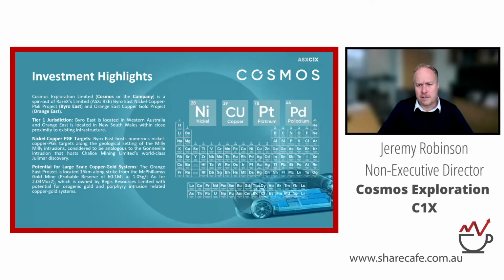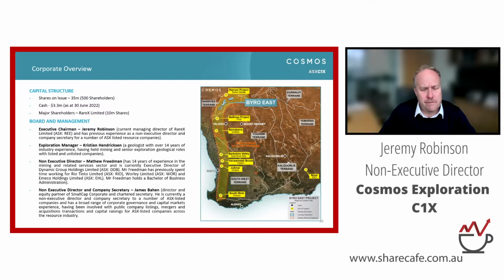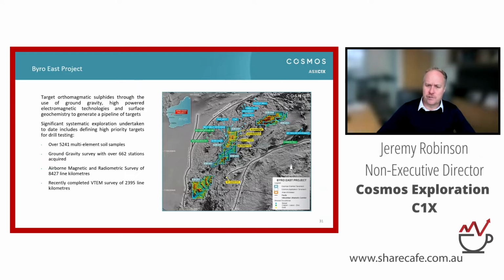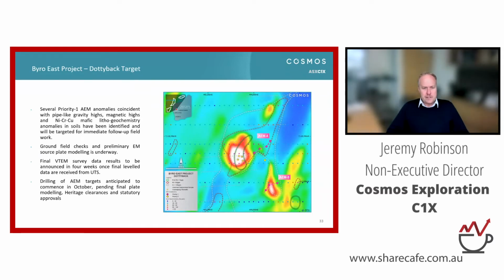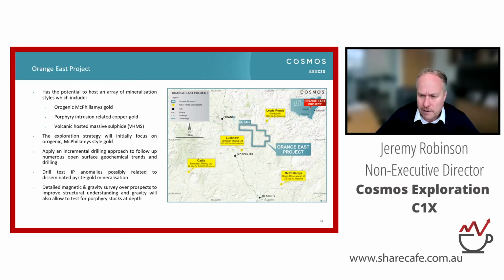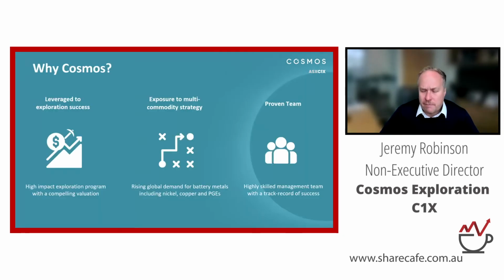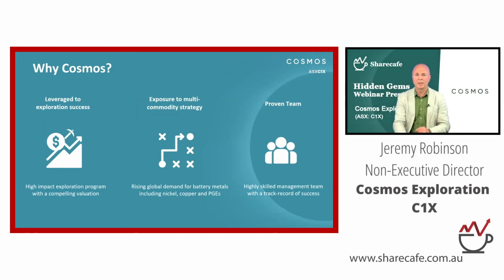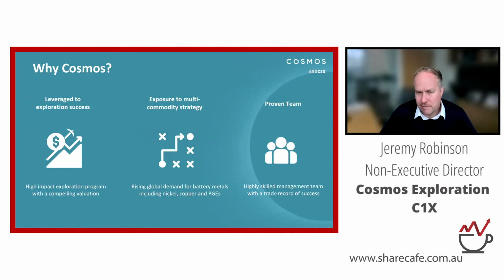Cosmos Exploration (ASX:C1X) - Webinar Presentation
Jeremy Robinson – Non-Executive Director – Cosmos Exploration (ASX:C1X) engages in the acquisition, exploration, and development of mineral resource projects in Australia.